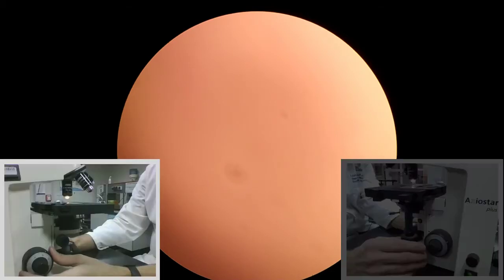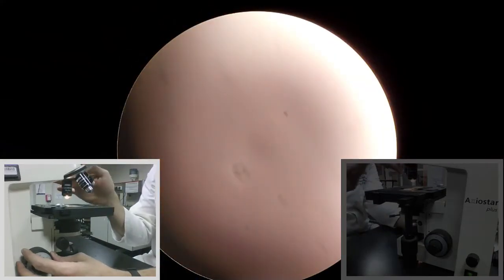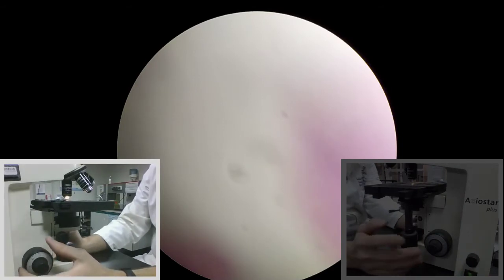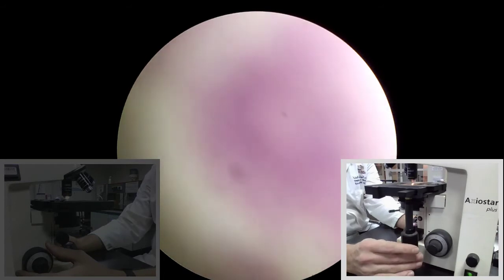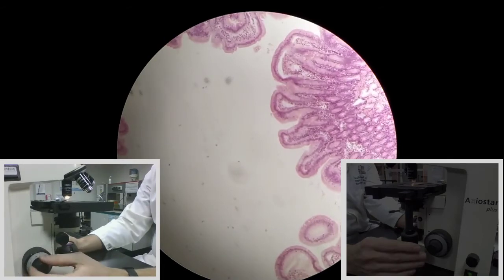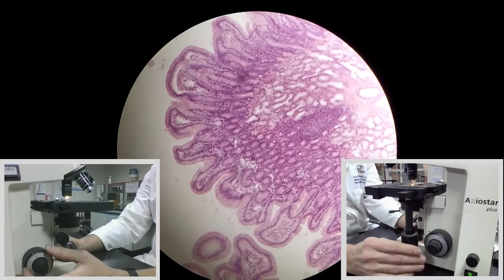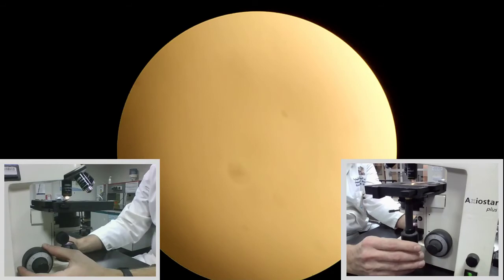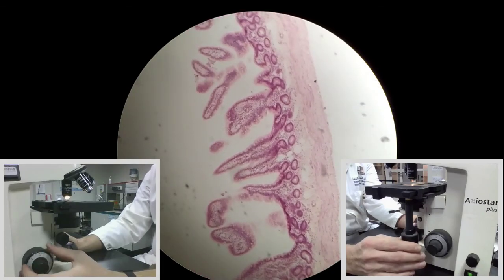Microscope Basics: Focusing a Slide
In this video, I demonstrate how to get a slide into focus using a compound light microscope.